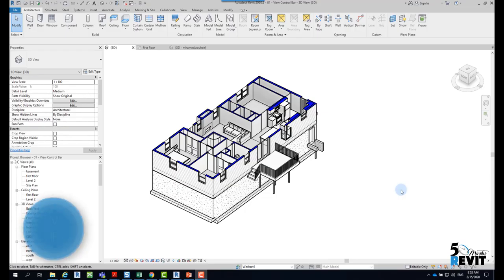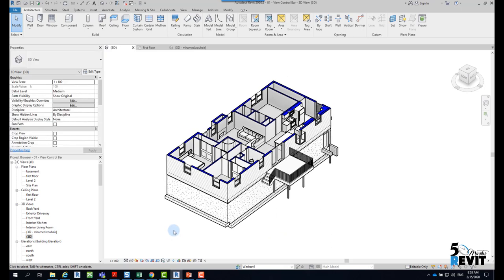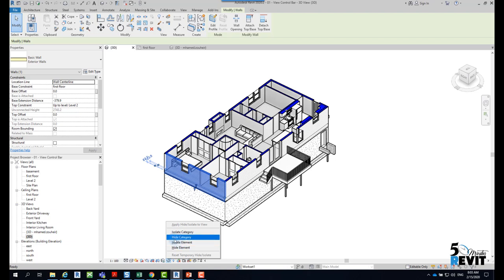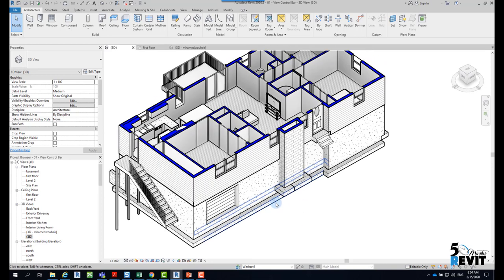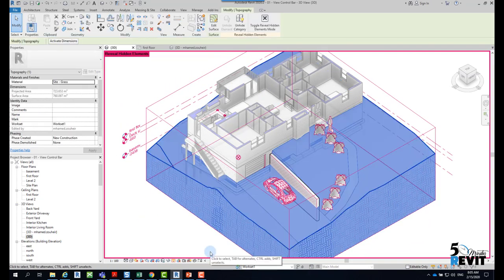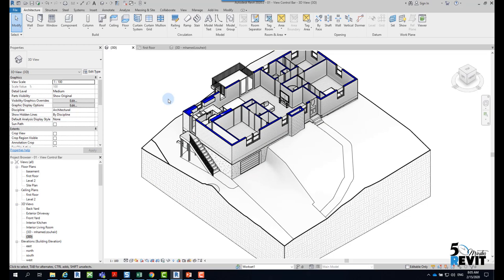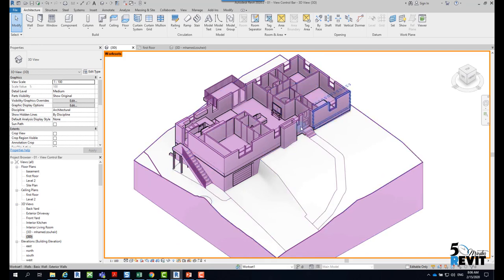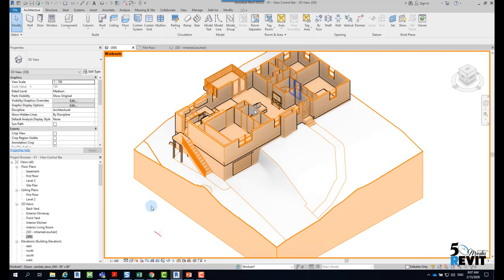View Control Bar In Revit Reveal Hidden Elements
This procedure only reveals elements hidden using visibility and graphics controls and filters. Elements may not be visible in a view for other reasons and additional techniques may need to be used in order to show the elements.
Learn Revit , How to Learn revit , How to Learn Revit Quickly and Easily , Revit Complete Tutorial ,  Autodesk Revit Architecture BIM Training Udemy

Revit
Building Information Modeling (BIM)
3D modeling
Architecture
Engineering
Construction
Design
Collaboration
Family editor
Parametric design
Documentation
Analysis
Rendering
Autodesk
BIM
Building Information Modeling
Construction
Architecture
Engineering
Collaboration
Virtual design and construction (VDC)
Data management
3D modeling
Clash detection
Interoperability
Facility management
Information exchange